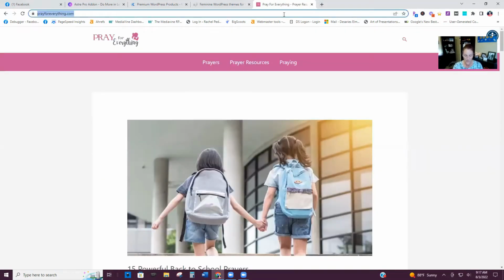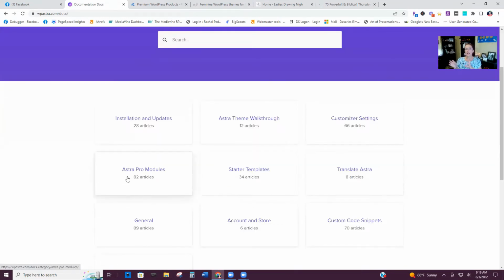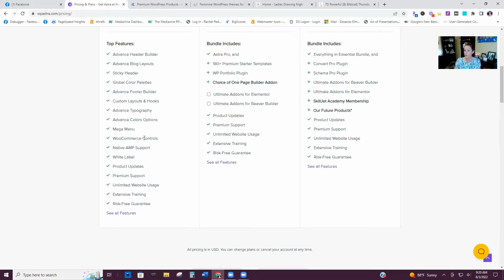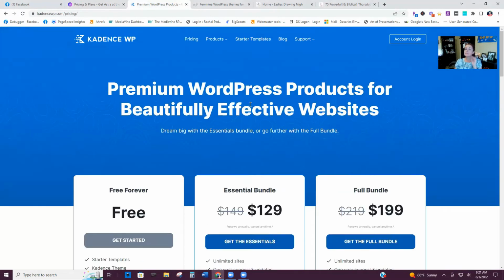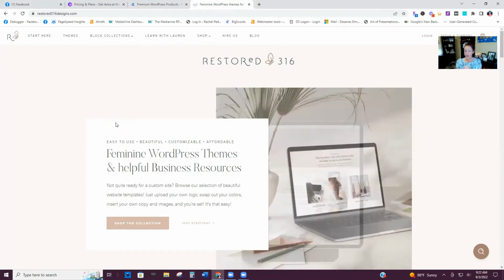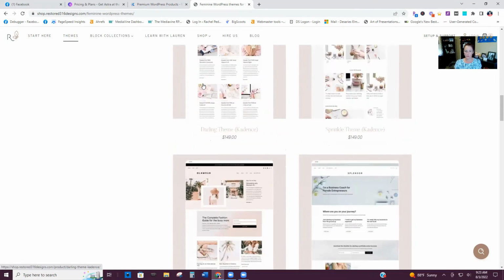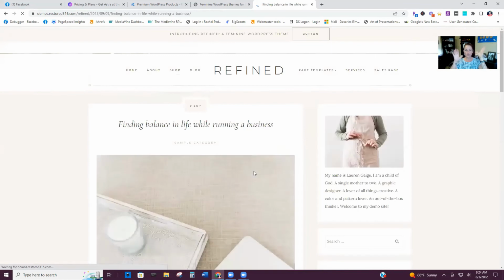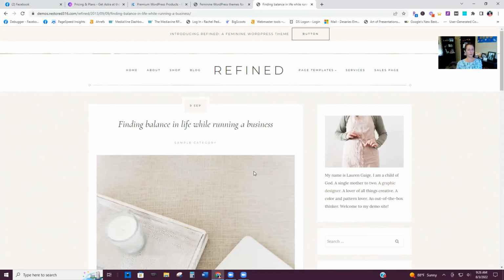Start a Christian Blog - Choosing the Right Theme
There are so many theme options that you can choose for your Christian blog. Unfortunately, many of them aren't really that great for page load time and some other very important factors.

In this video, I explain some of the important things to take note of regarding the theme you choose and also provide a couple of really great theme options for you to check out.

If you are just getting started with starting a Christian blog, be sure to enroll in my free course which walks you through every step of the process

Be sure to join our Facebook group where you can get all your Christian blogging questions answered and get basic tech support

You can also visit my Kingdom Bloggers Academy where you'll find a variety of free and paid courses to help you build your Christian blog ministry.